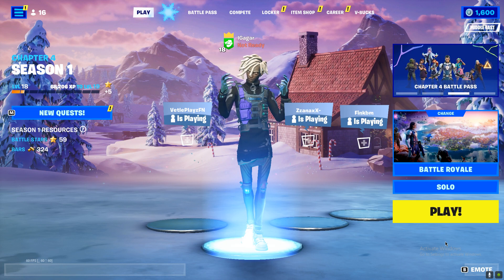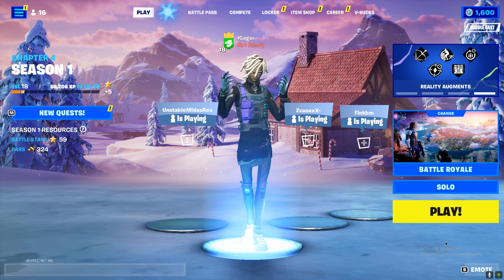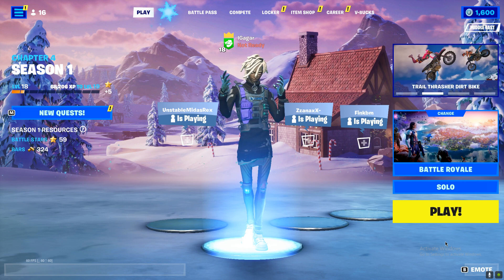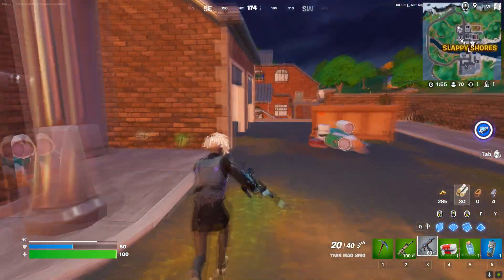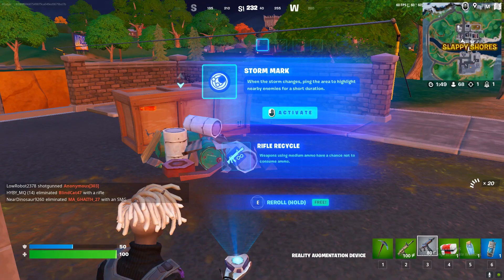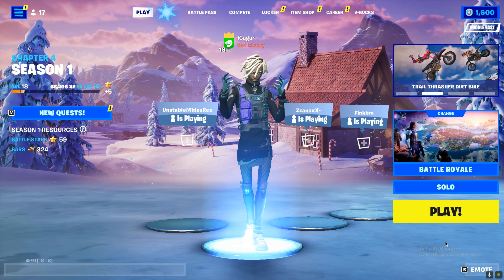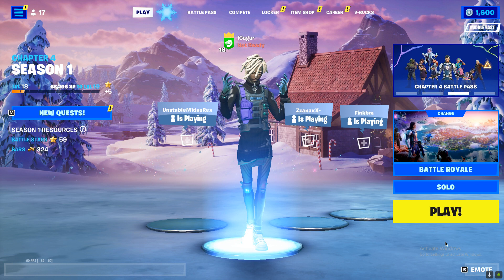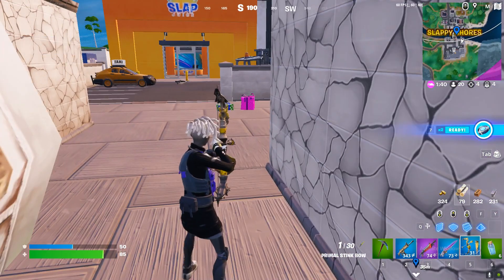Activate augments in a single match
Activate augments in a single match || Fortnite This week Quests